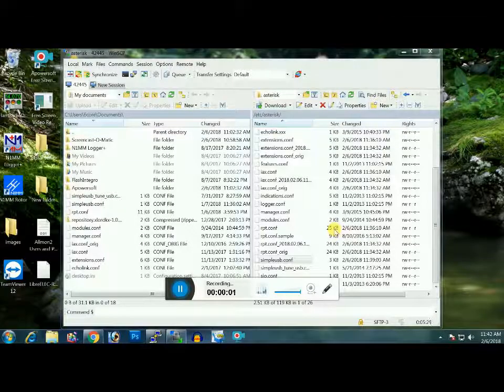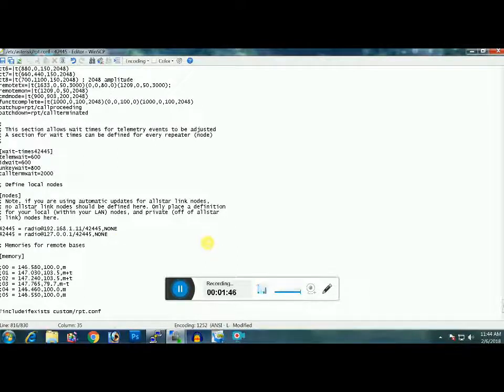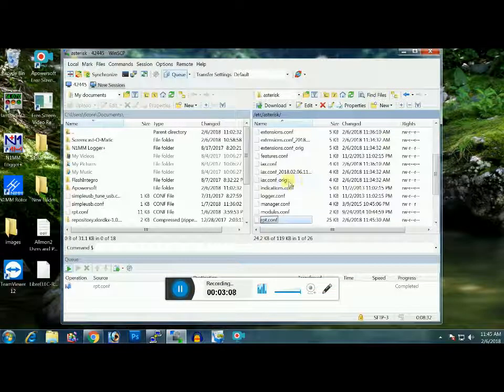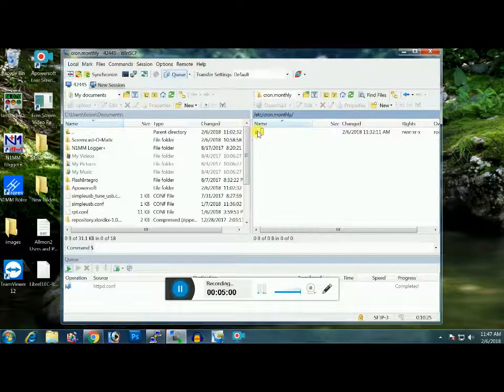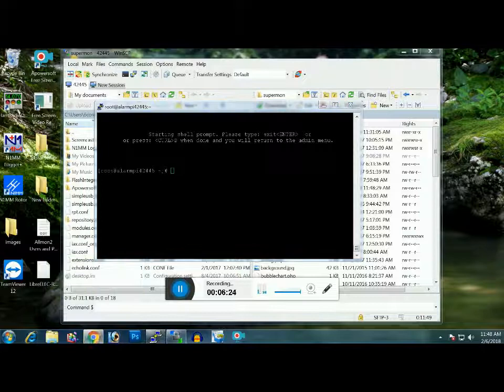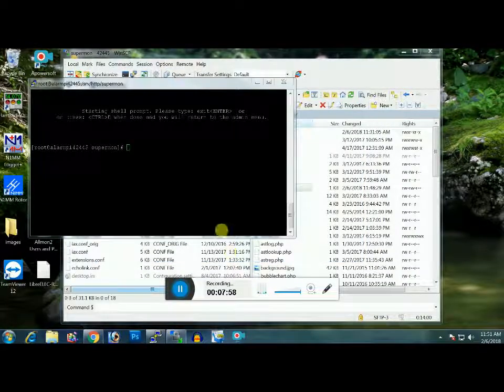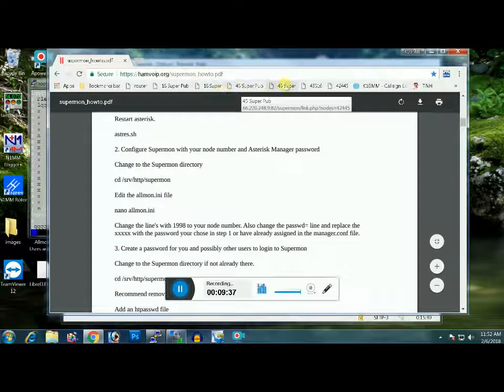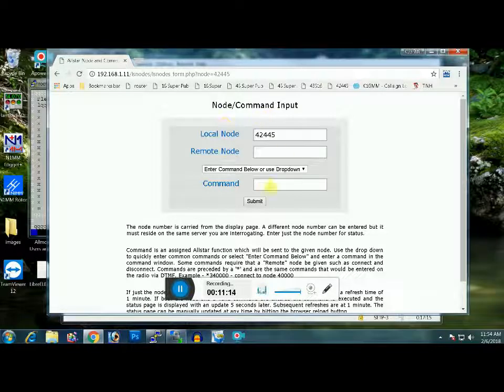How to Setup Supermon in Asterisk AllStar on RPi2 or 3 Part 2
IMPORTANT: @ 6:30 seconds, begin "listening" to what I'm saying when inputting the scripts. DO NOT watch the screen. What I say is correct but what you see on the screen is not! If you type the characters I "SAY" it will work without having to back up. Thank you.

This includes the completion of basic allstar configuration as well as  supermon config for remote control of your node outside of your local LAN. Part 3 includes setup of macros for controlling your node as well as removing the time announcement which is annoying.